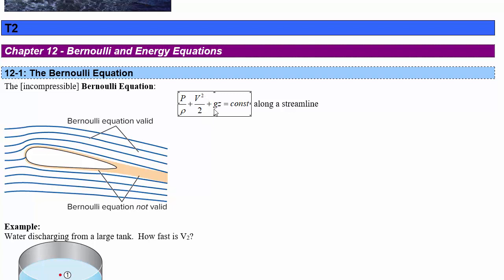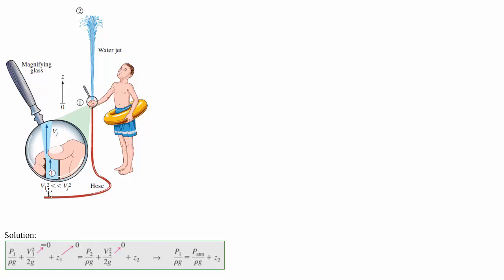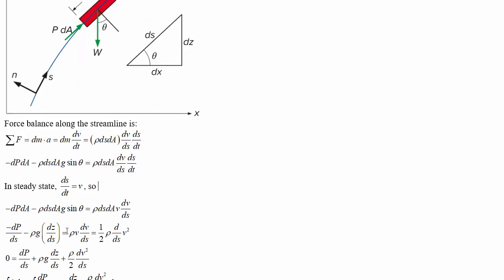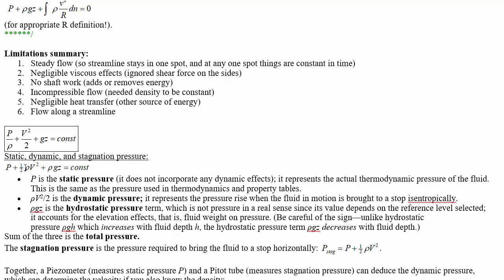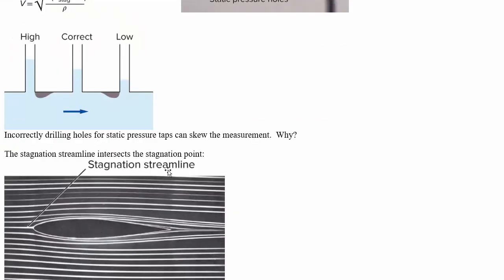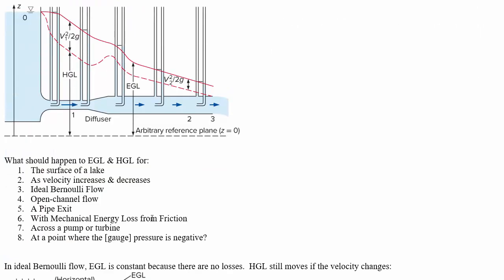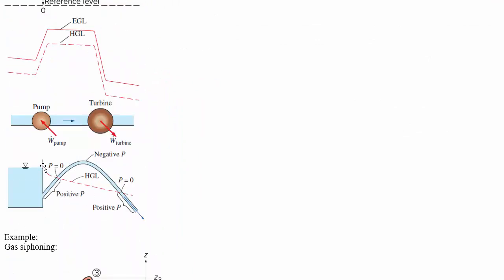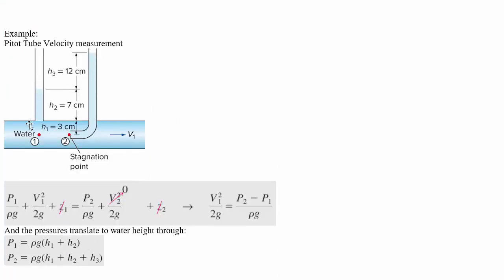3O04 2017 L04: The Bernoulli Equation